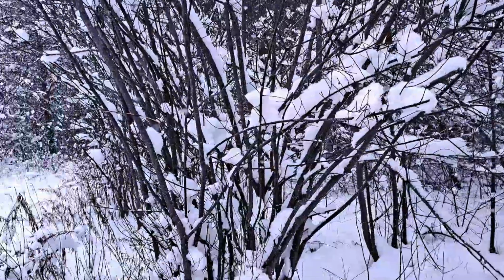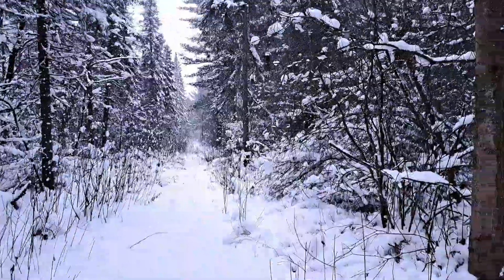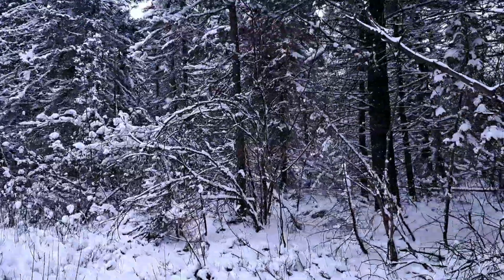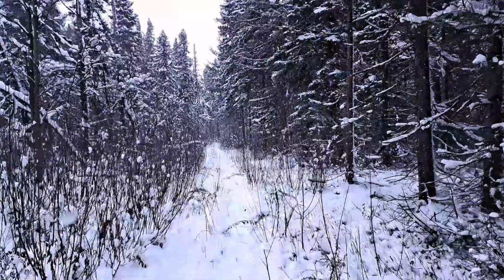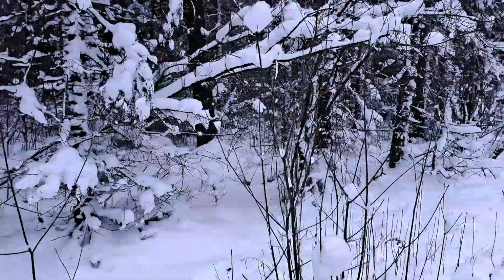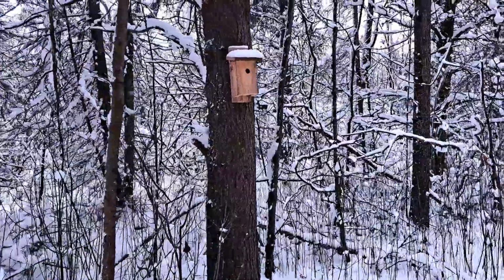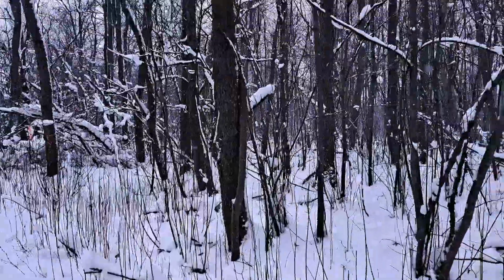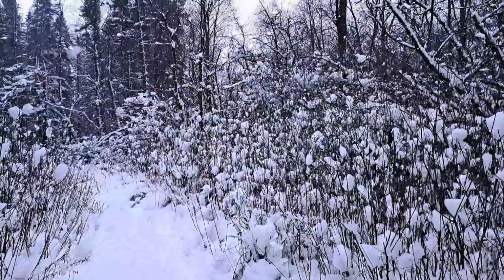ELLICE SWAMP HIKE B ENTRANCE Part 1 of 2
hiking forest swamp snow nature trail exploring THIS IS ENTRANCE "B"OR SECOND EBTRANCE I FOUND AT THE LOCAL SWAMP. I HAVE SINCE FOUND ANOTHER SECTION TO THIS SWAMP WHICH I PLAN TO VISIT IN THE FUTURE. THIS ENTRANCE WAS A NICE HIKE IN THE NEWLY FALLEN SNOW. PLEASE ENJOY THERE ARE TWO PARTS TO THIS HIKE IN THE SNOW. THIS ENTRANCE WILL BE HIKED FURTHER AS I NOTICE THERE IS MUCH MORE. FUTURE DATE AHEAD.